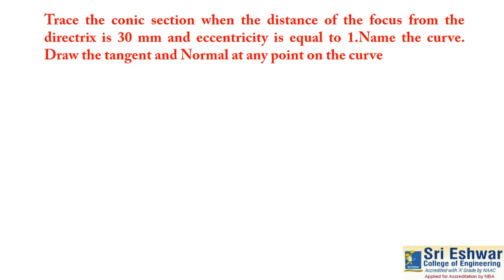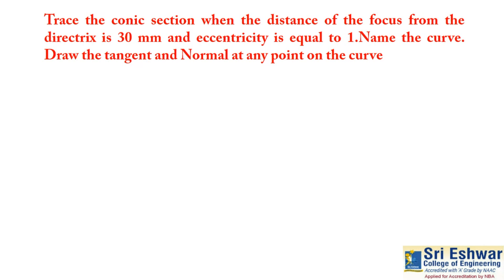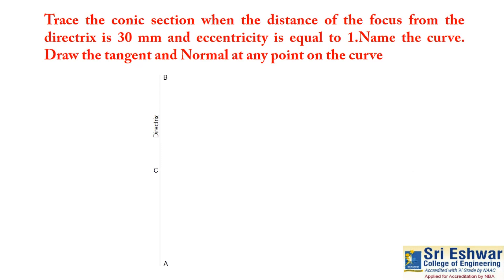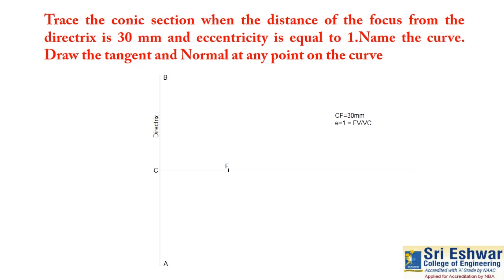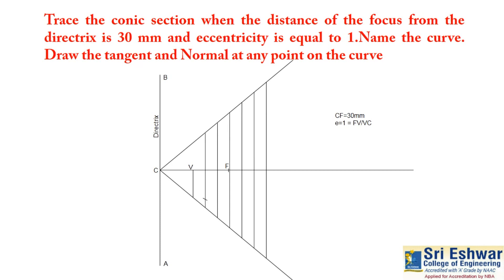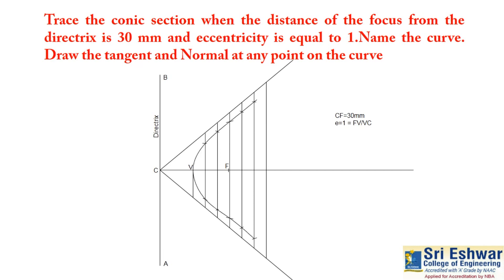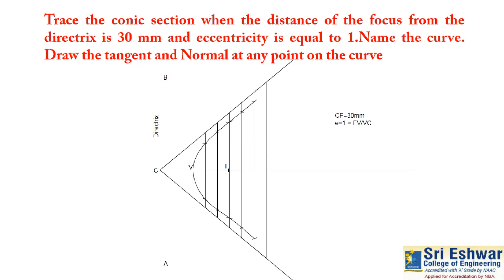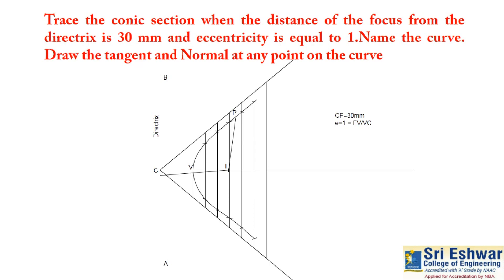How to Draw parabola in Engineering Graphics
Parabola in Engineering Graphics, Engineering Drawing,